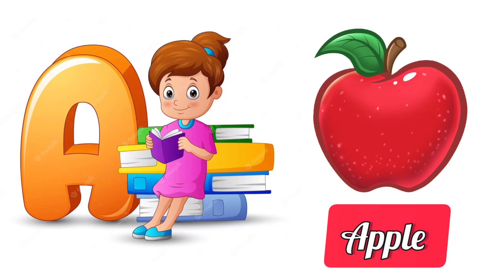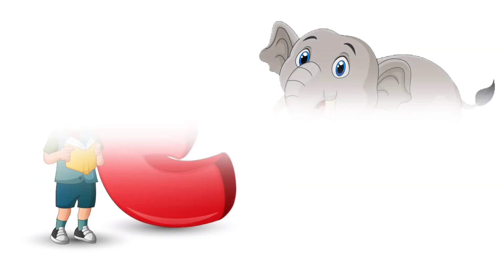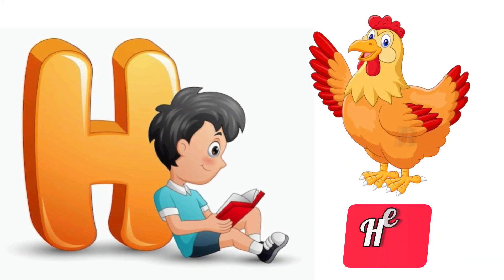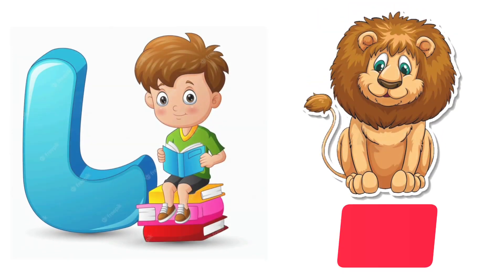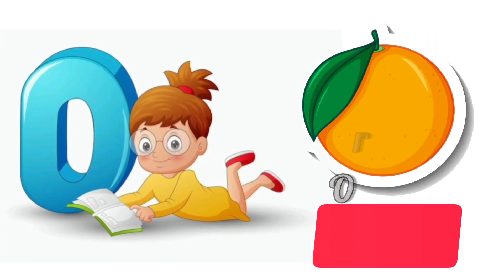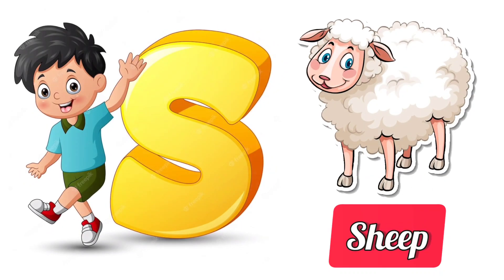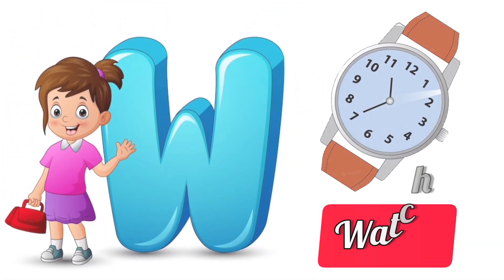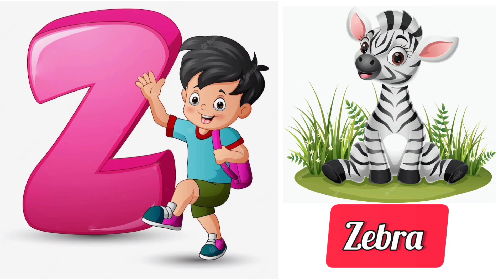English alphabet | Learn A to Z | ABC preschool | A for apple B for ball C for cat | abcd